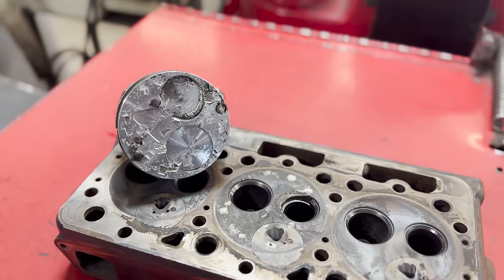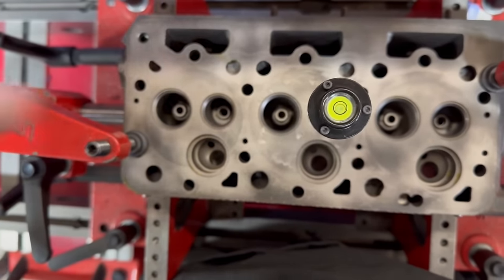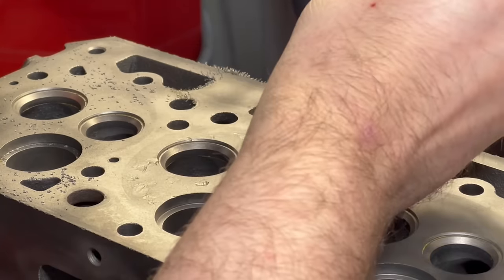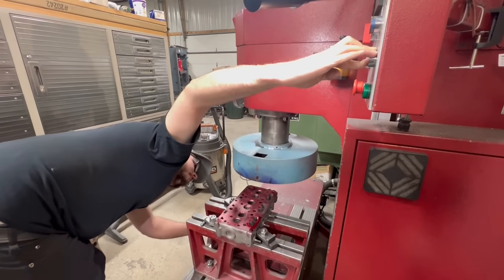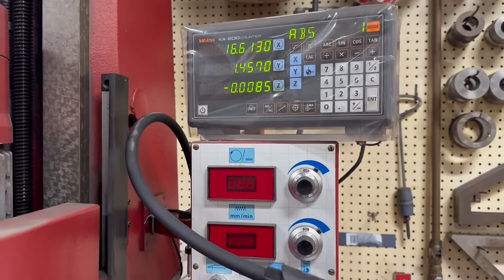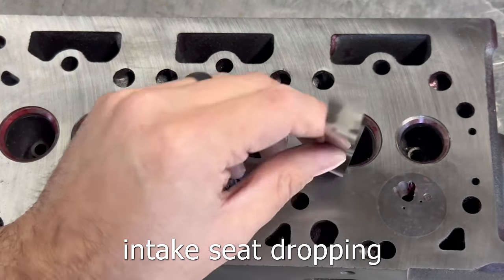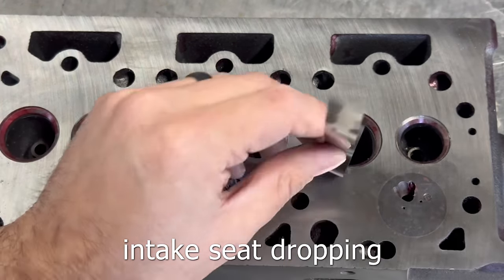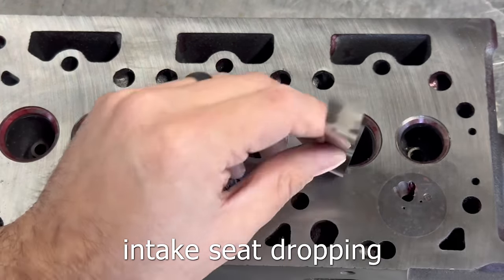Is A 3 Cylinder Kubota Diesel Engine Worth Fixing?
Today we're working on a tiny little Kubota D902 indirect injection three cylinder diesel that a customer brought us after a catastrophic failure involving overheating and consequential dropping of a valve seat.

The challenge we are faced with is two-fold:
1. Can the engine even be repaired, or is the damage too extensive?
2. If the engine can be repaired, will the repair be cost effective when compared with a new replacement?